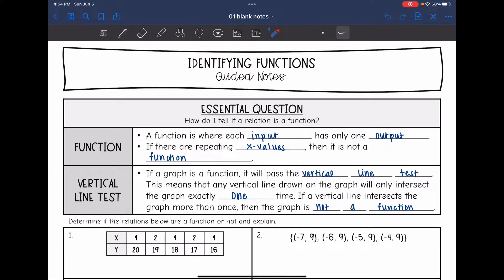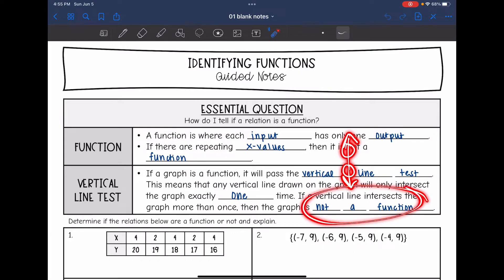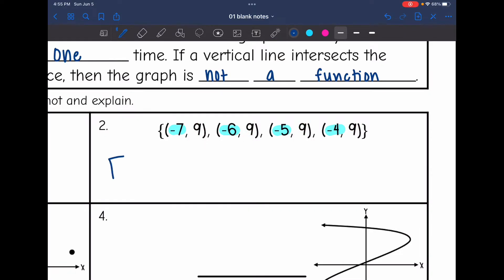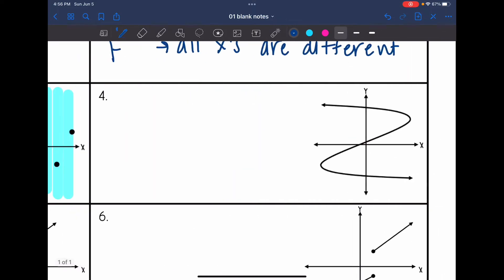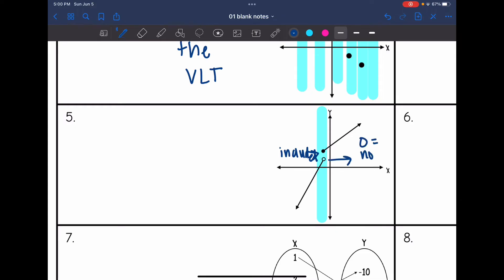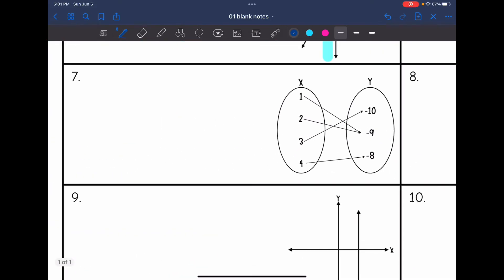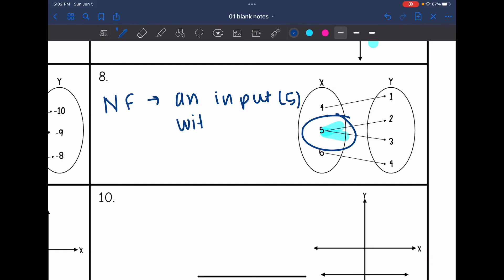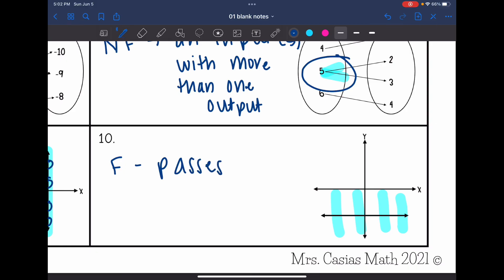Identifying Functions | Algebra 1 Lesson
Join me as I show you how to identify functions from tables, ordered pairs, mappings and graphs with the vertical line test

You can find the handout used on my Teachers Pay Teachers store